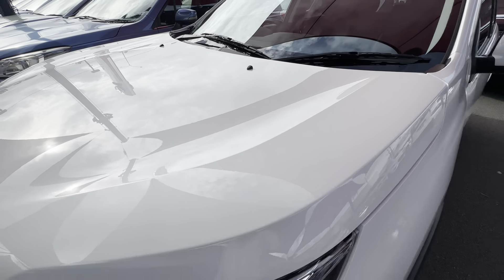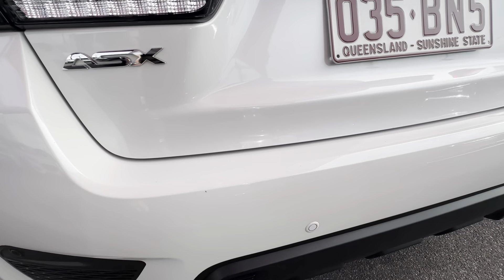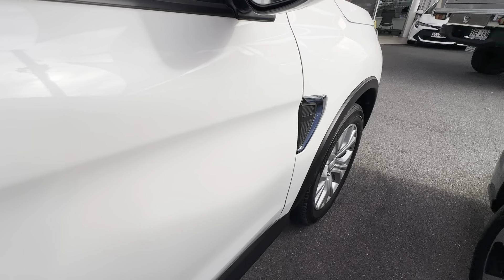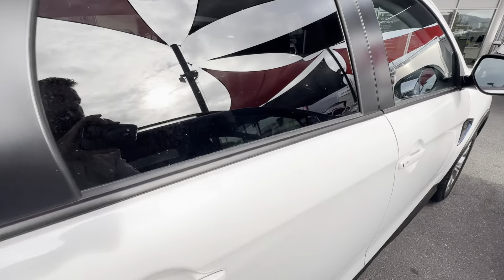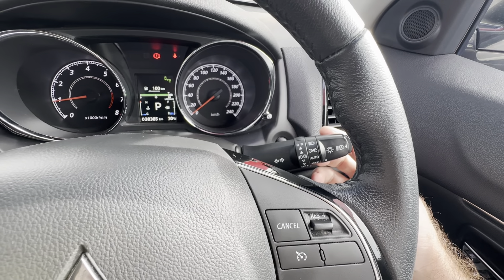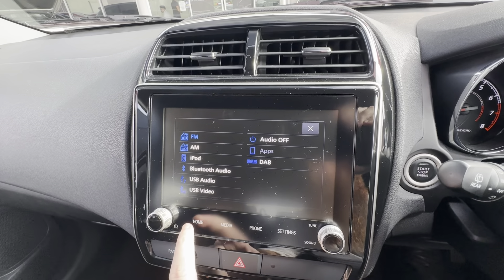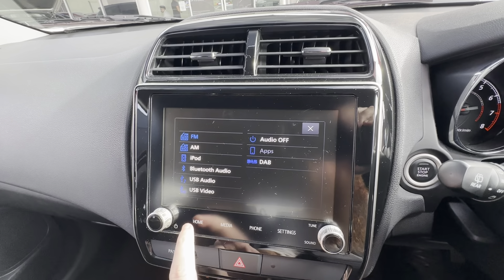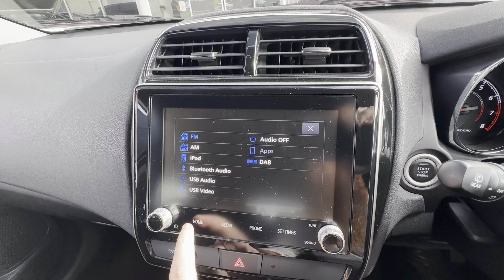2021 Mitsubishi ASX LS